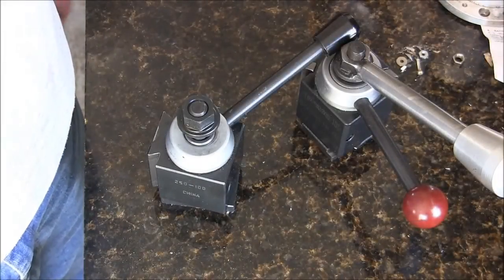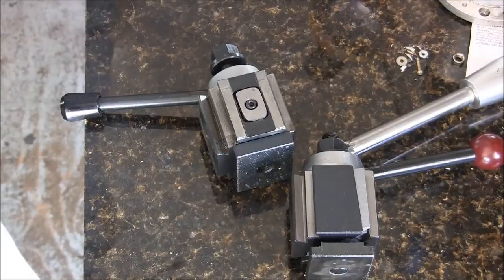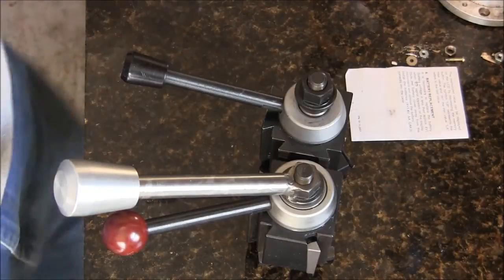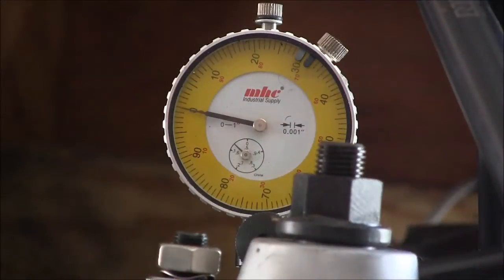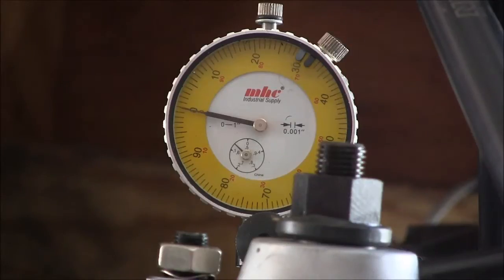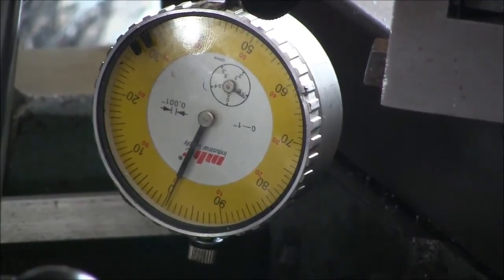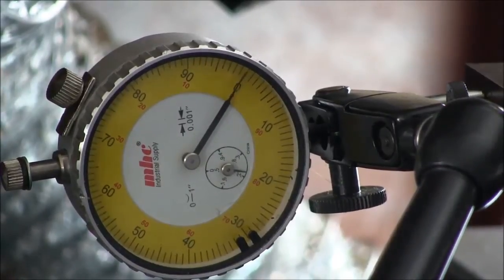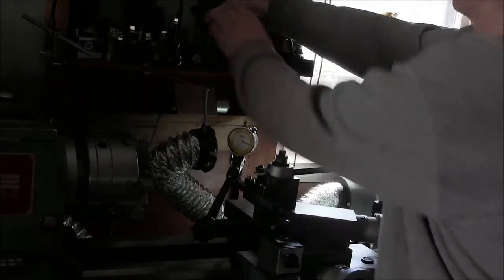Piston vs. Wedge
I make a few comparisons between my old AXA piston type QCTP and a new wedge type.